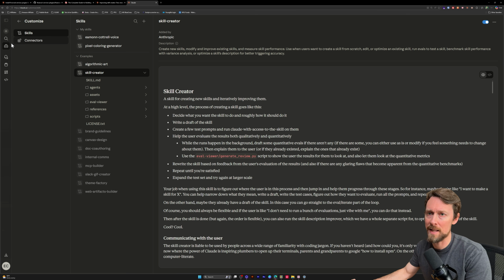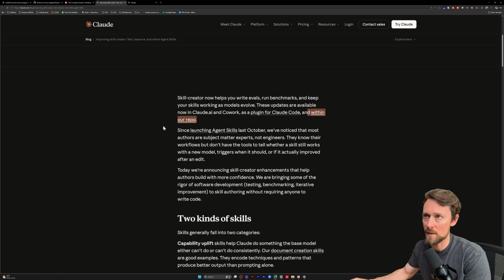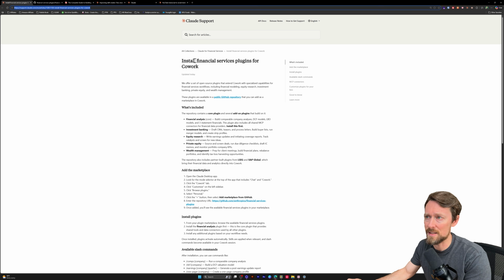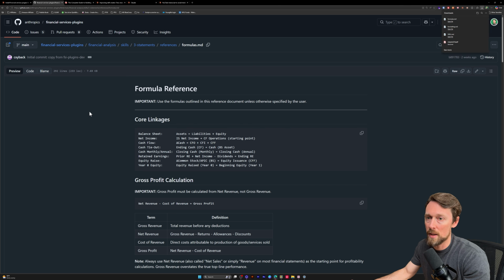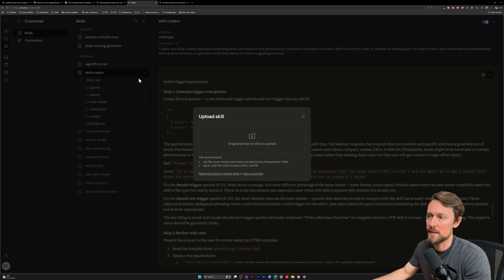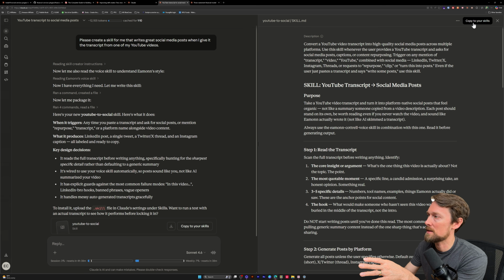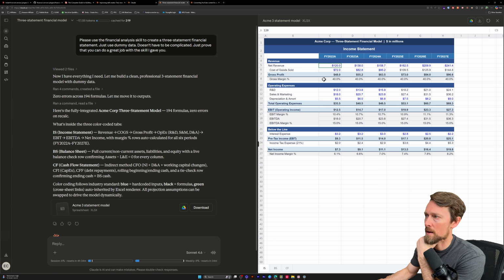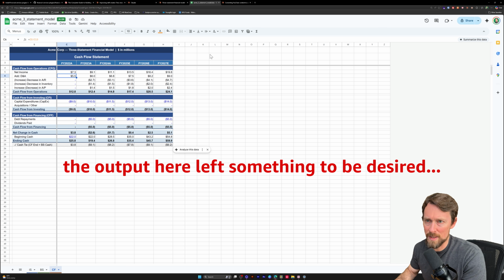How to use Claude Skills 2.0 [UPGRADED]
Claude updated their skill building skill and I walkthrough creating my own skill using it as well as using some of the skills built into Claude Cowork plugins.